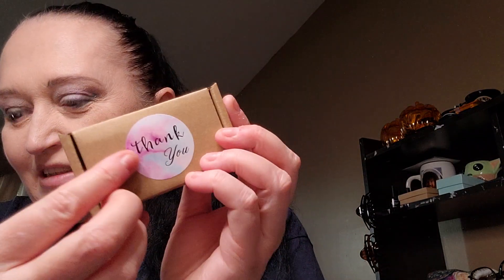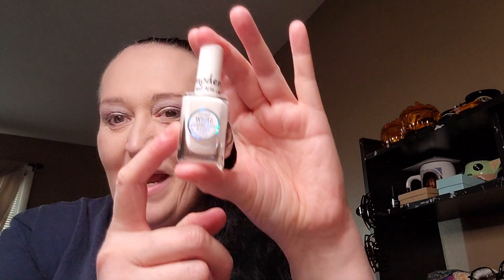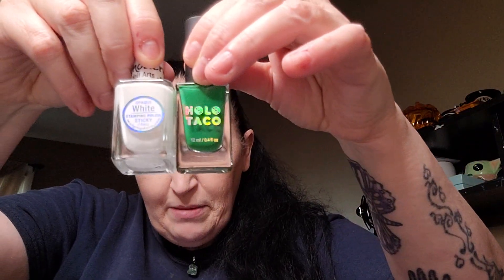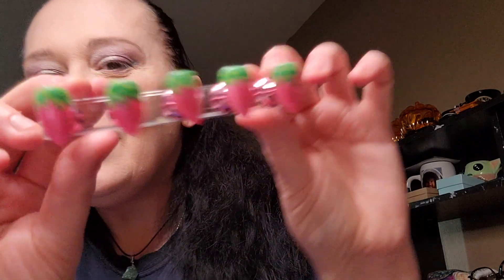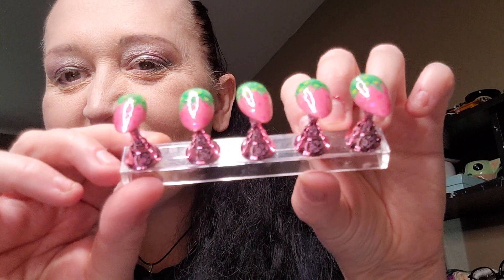Shemodern Mail! 💅⚪️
I love getting mail from really good people and really good product so my favorite sticky stamping polish because I haven't tried anybody else is Shemodern sticky stamping polish.